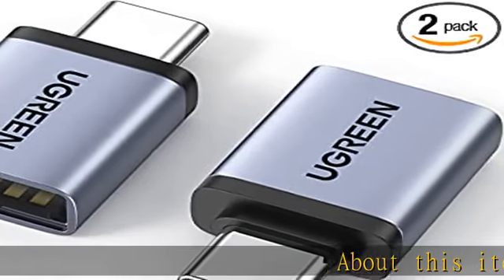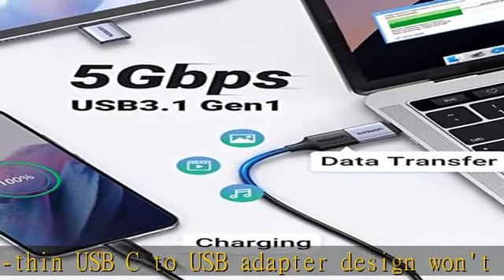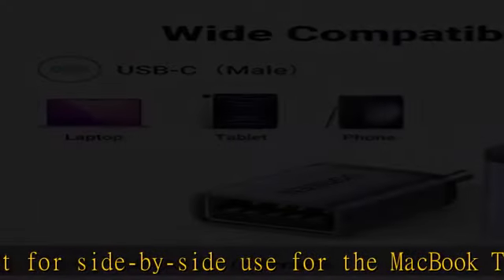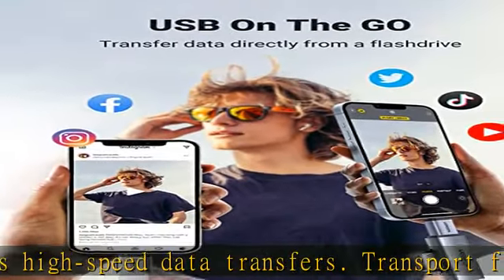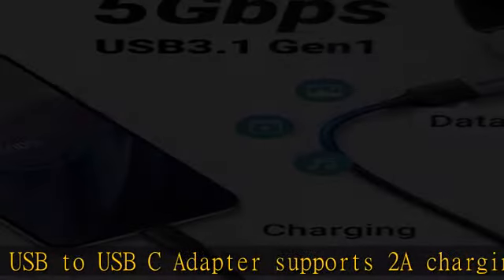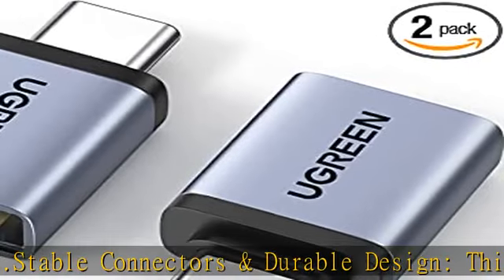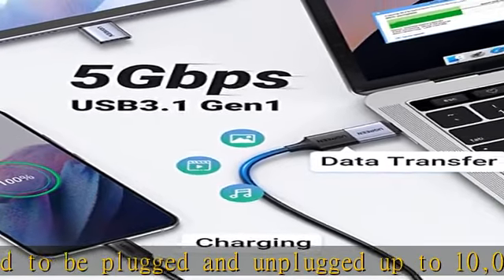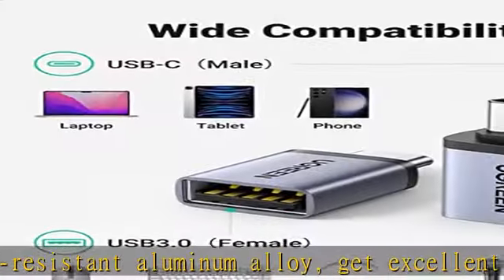UGREEN USB C to USB A Adapter (2 Pack),USB C Male to USB 3.0 Female Adapter USB C Adapter Compatibl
UGREEN USB C to USB A Adapter (2 Pack),USB C Male to USB 3.0 Female Adapter USB C Adapter Compatible with Samsung S23 Ultra MacBook Pro 2023 MacBook Air 2022,iPad Pro/Mini and Thunderbolt 4/3 Device